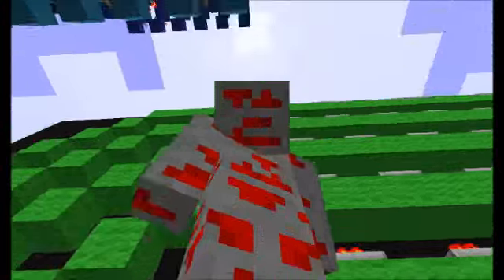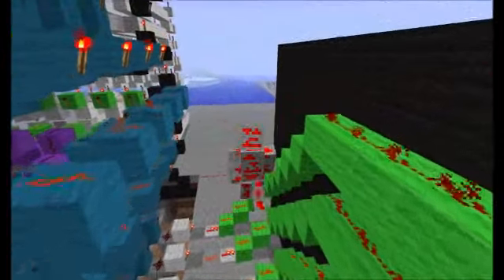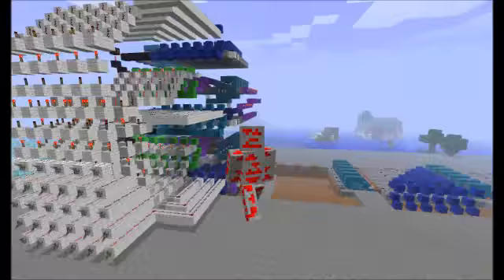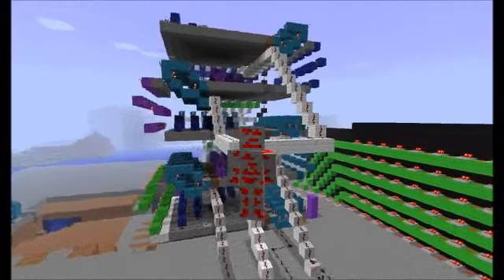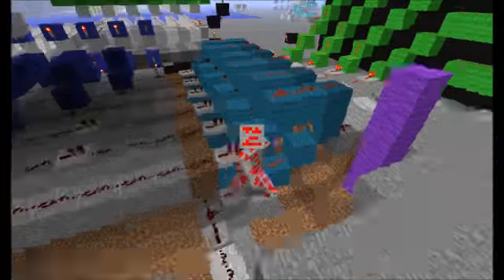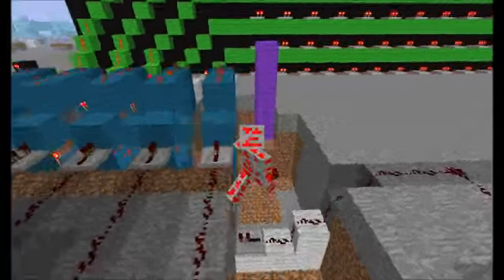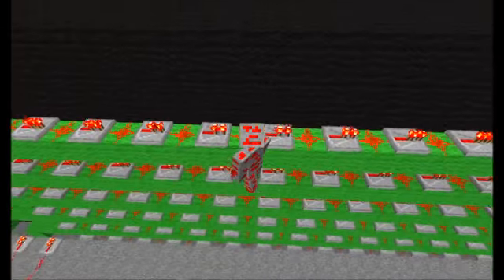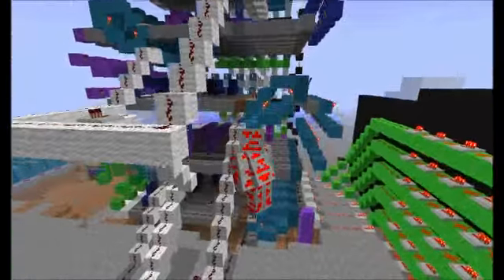MCWS Ep. 36: 100 Videos and Special Announcements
In this video, I show an awesome project I'm working on and provide a special announcement that I hope you will like.